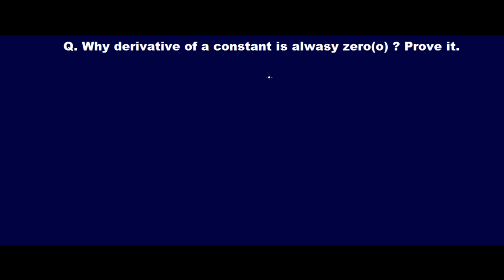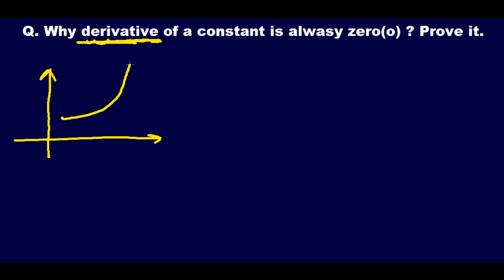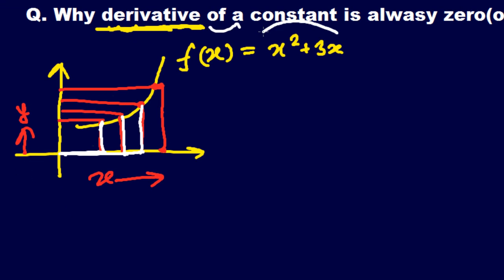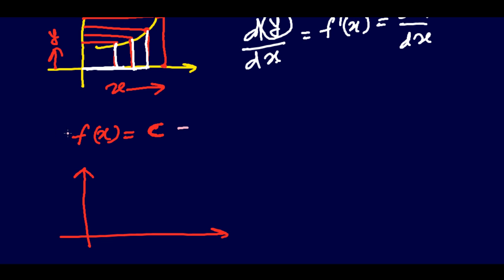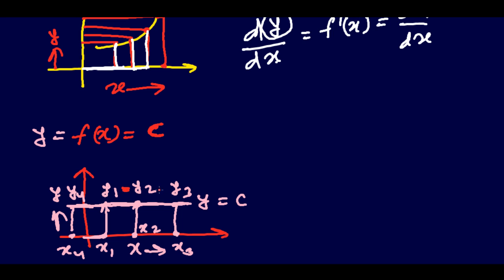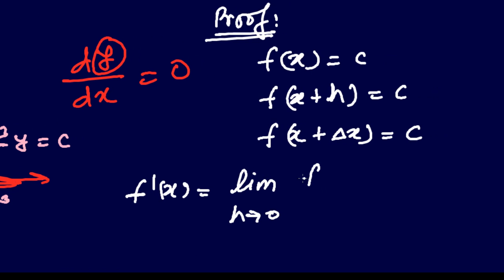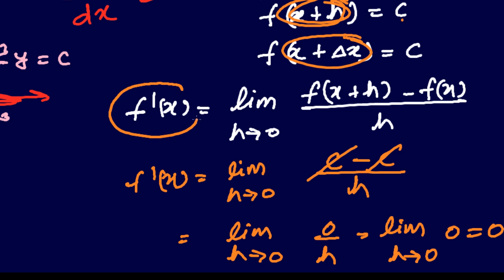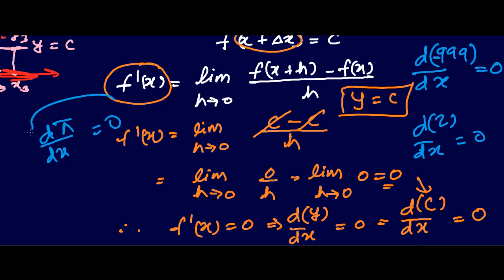Why Derivative of a Function is Zero (+ Proof)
Why Derivative of a Function is Zero ? || This calculus tutorial will teach you how to prove derivative of a constant is 0.